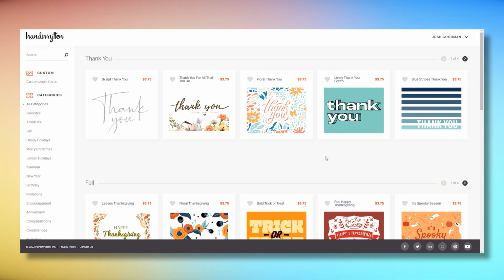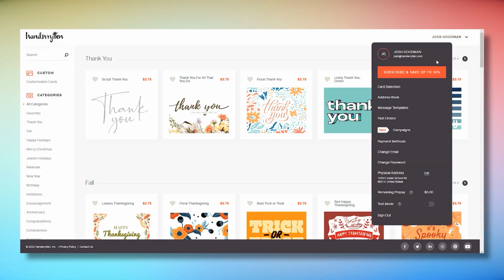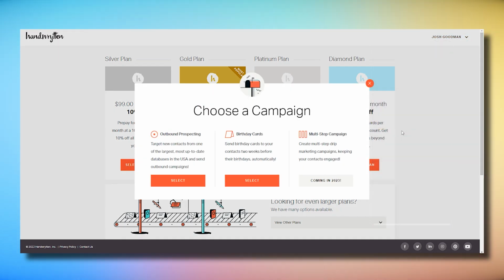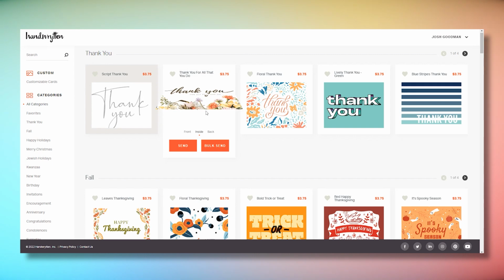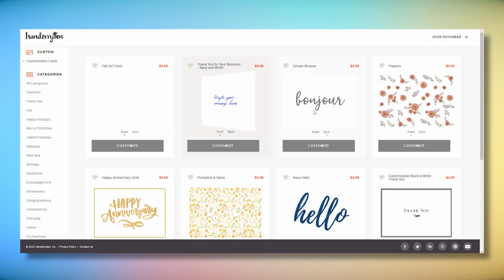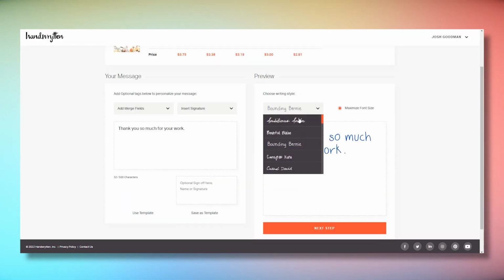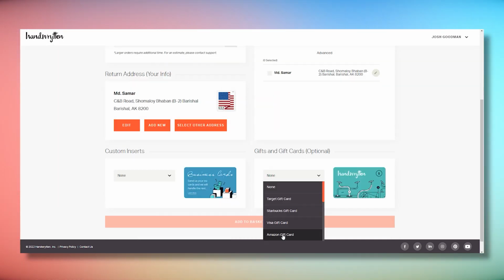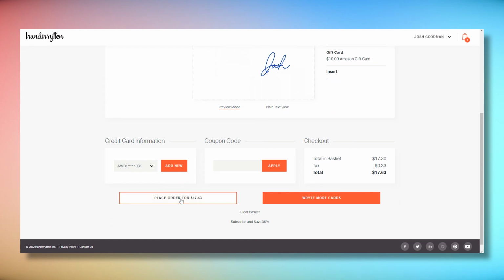Overview and Basic Usage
Handwrytten system overview and basic usage.  Learn your way around the platform and place your first order!